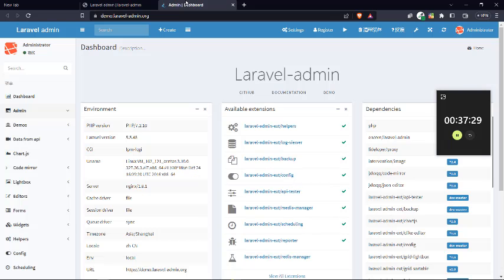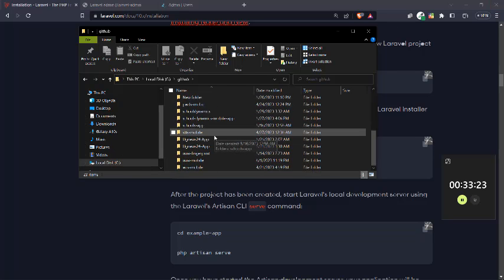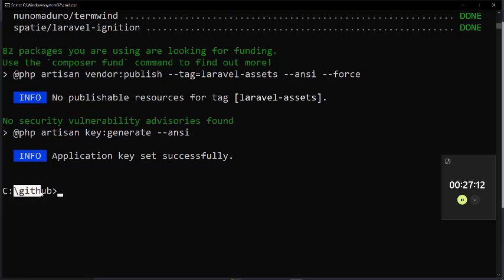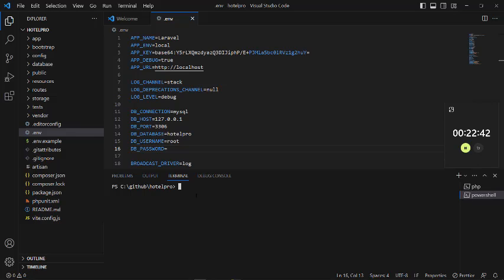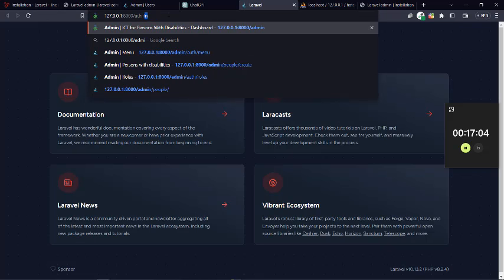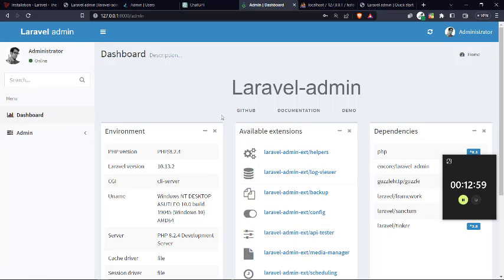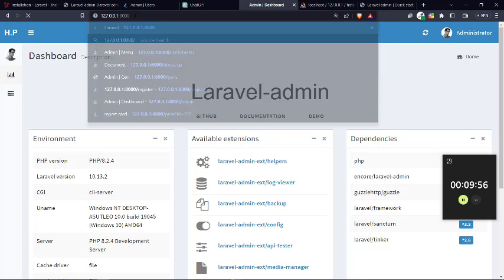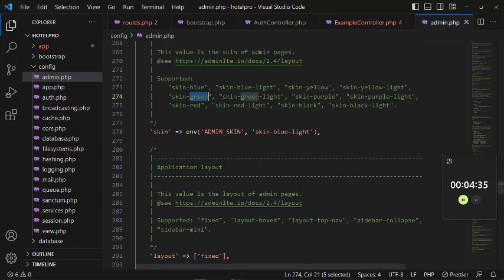Laravel-Admin - Creating a New Project - Step-by-Step Tutorial 2023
In this video tutorial, we will walk you through the process of creating a new project using Laravel-Admin. Laravel-Admin is a powerful and efficient admin panel generator for Laravel applications, designed to streamline the development process and provide a user-friendly interface for managing your project.

Whether you're a beginner or an experienced developer, this step-by-step guide will help you get started with Laravel-Admin and demonstrate how to create a new project from scratch. We'll cover all the essential steps, including installation, configuration, and project setup.

By following along with this tutorial, you'll learn how to leverage the features and functionalities of Laravel-Admin to create a robust and dynamic project. We'll explore various aspects, such as creating models, defining relationships, generating CRUD operations, and customizing the admin panel to suit your project's specific requirements.

Join us as we delve into the world of Laravel-Admin and unlock its full potential. By the end of this video, you'll have the knowledge and confidence to create your own Laravel-Admin projects, empowering you to build scalable and efficient web applications with ease.

Don't miss out on this opportunity to enhance your Laravel development skills. Watch the video now and embark on your journey to mastering Laravel-Admin and creating amazing projects!